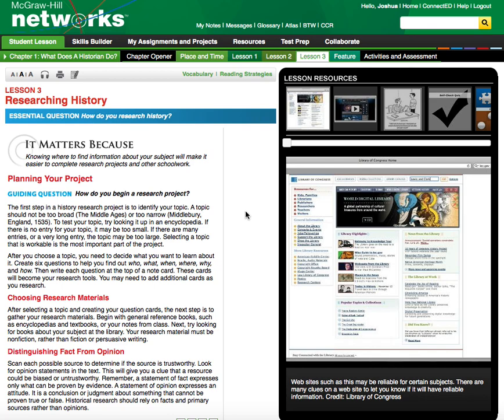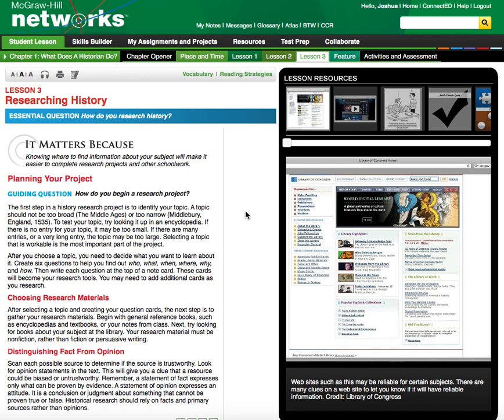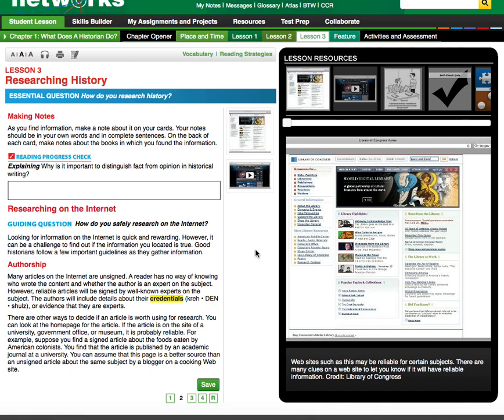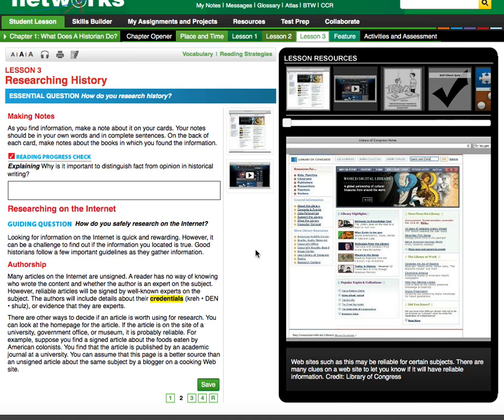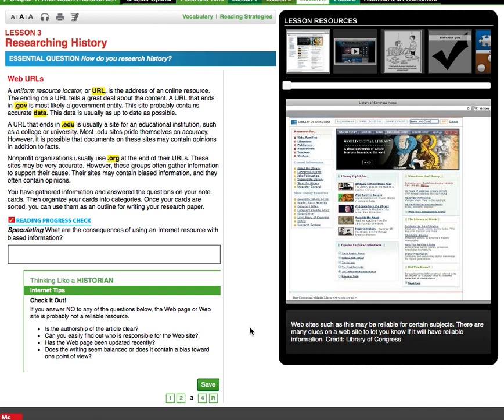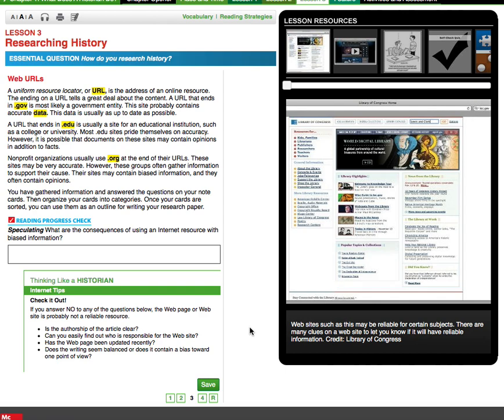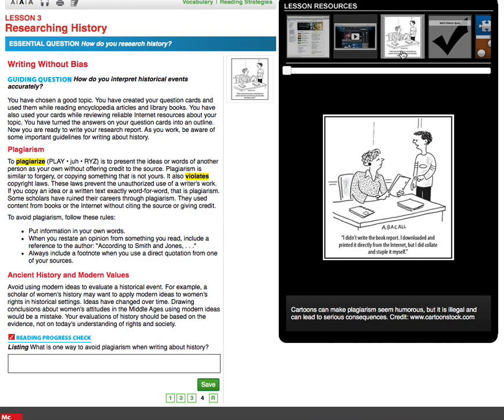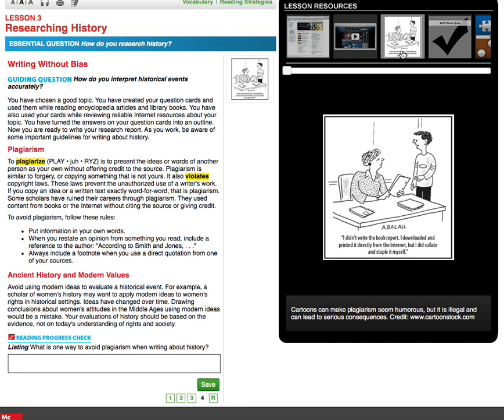History 1 3